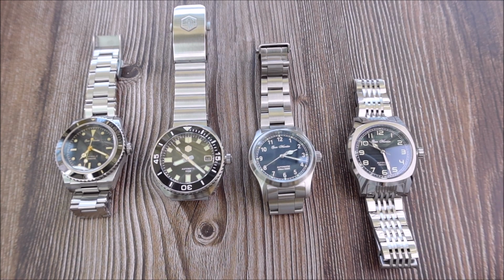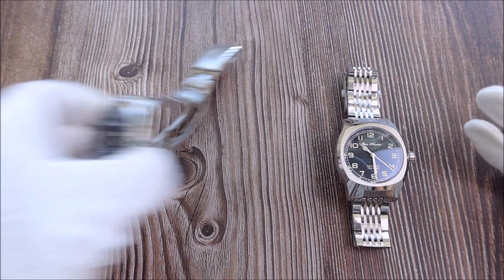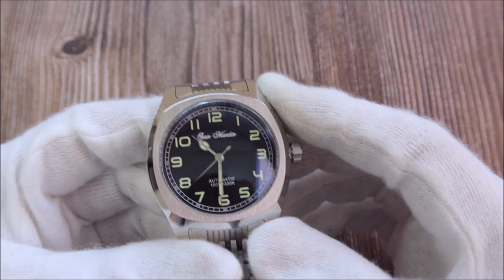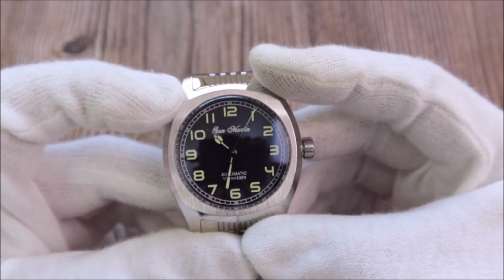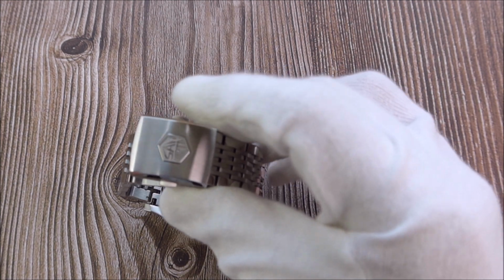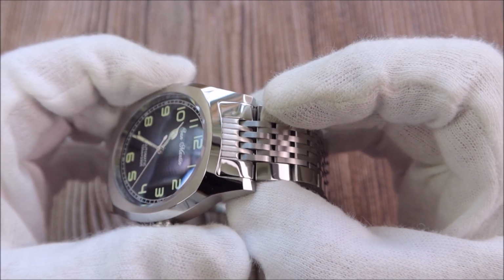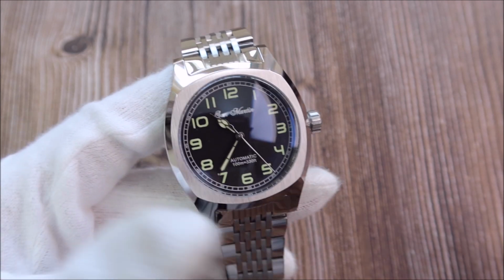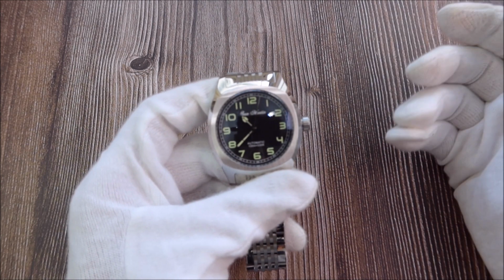San Martin SN0026-G-A First Look - Original Design